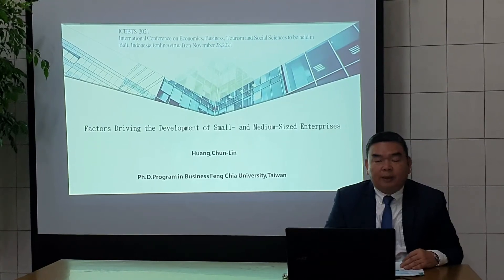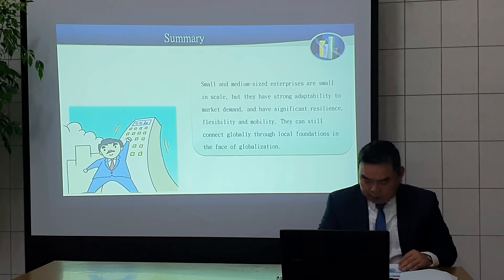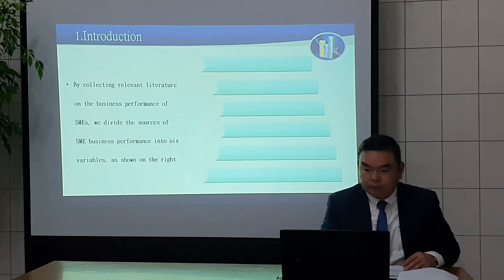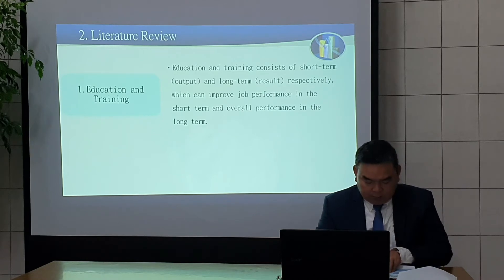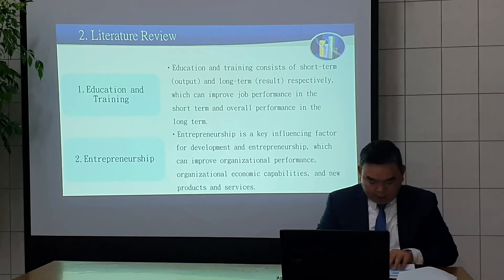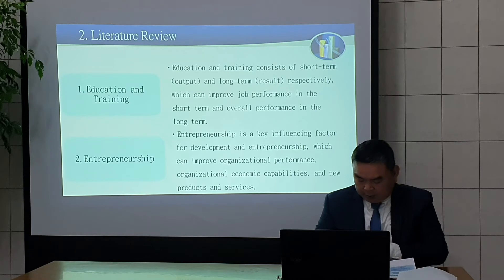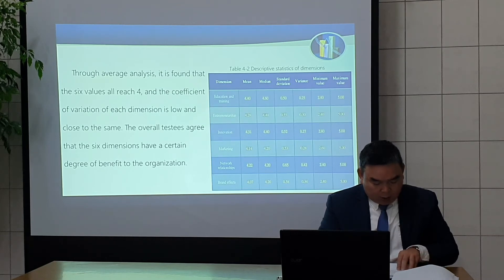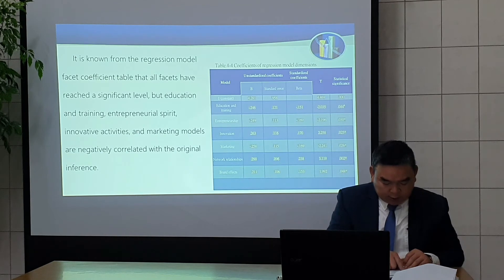ICEBTS Conference | 28.Nov.2021 | Bali, Indonesia (6)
International Conference on Economics, Business, Tourism & Social Sciences (ICEBTS-2021) | November 28, 2021 | Bali, Indonesia
Author(s): Huang Chun-Lin
Paper Title: Factors Driving the Development of Small- and Medium-Sized Enterprises.